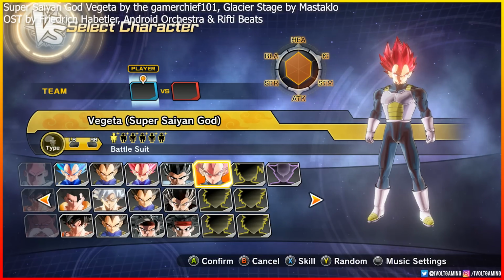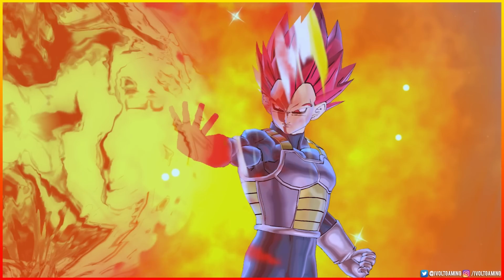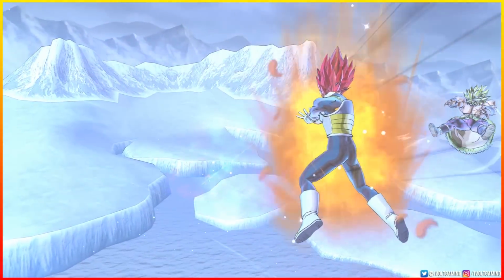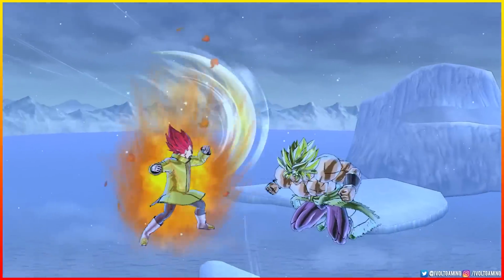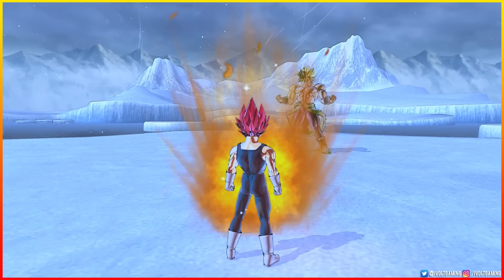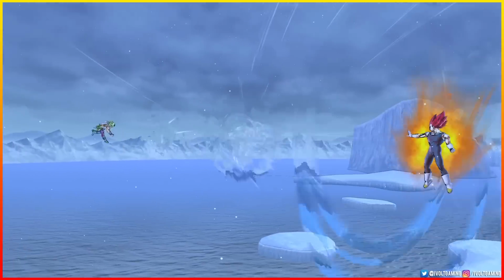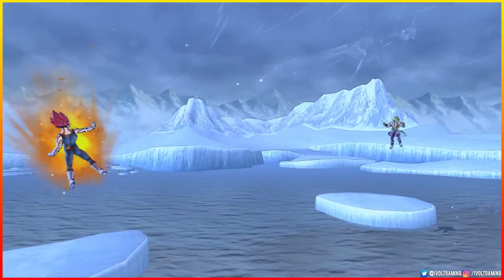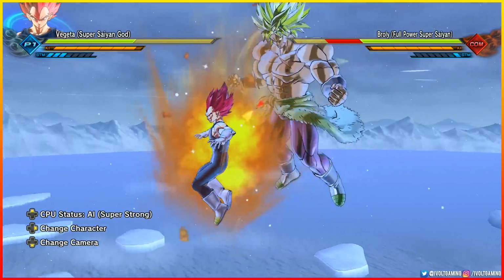Super Saiyan God Vegeta NEW DLC Quality Mod And Costume Slots! Dragon Ball Xenoverse 2 Mods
Super Saiyan God Vegeta NEW DLC Quality Mod and SAB Jacket Plus Training Outfit Costumes. This DLC quality mod is released right before the Dragon Ball Xenoverse 2 Ultra Pack 1 Super Saiyan God Vegeta is released and is an amazing mod that i think everyone should have installed.

►Steam: iVoltGaming
►PSN: iVoltGamingYT